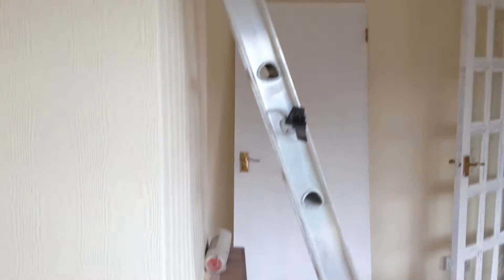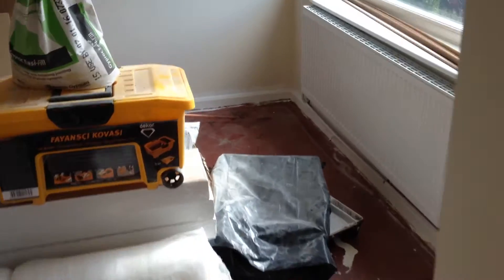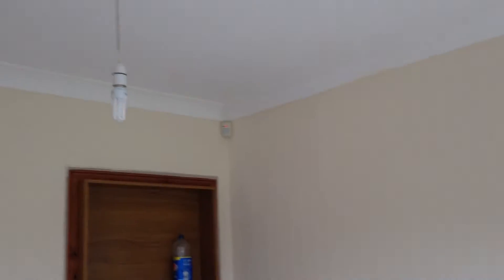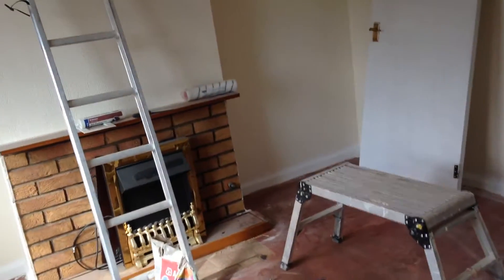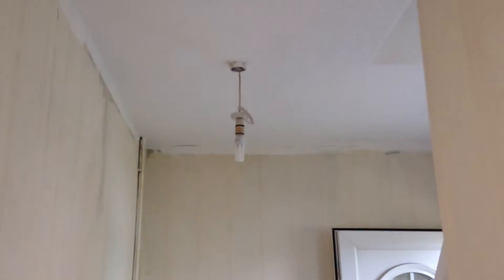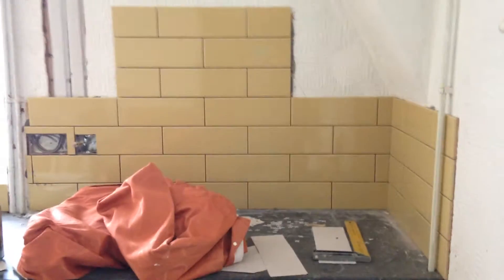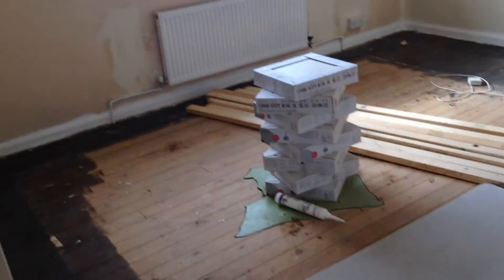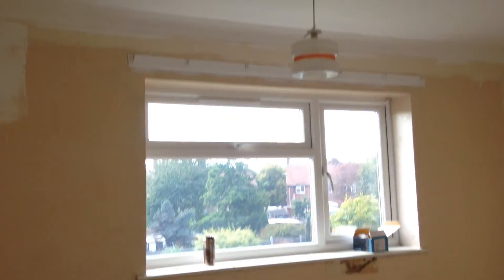Property Update 2 1 KnA